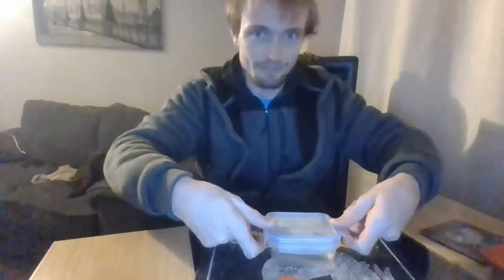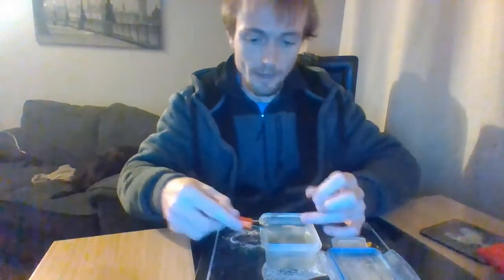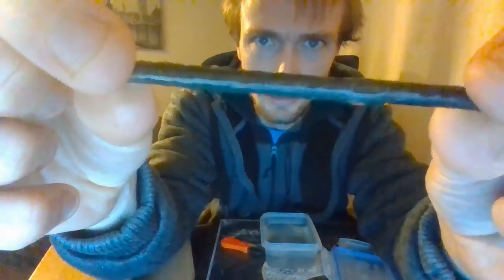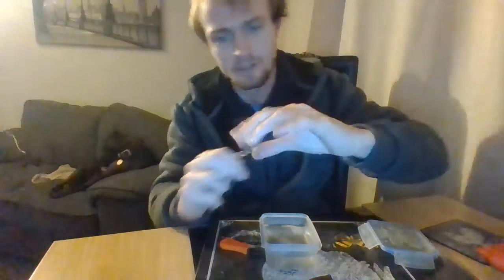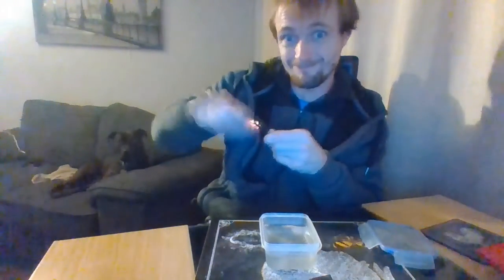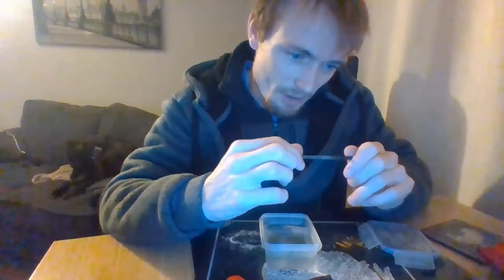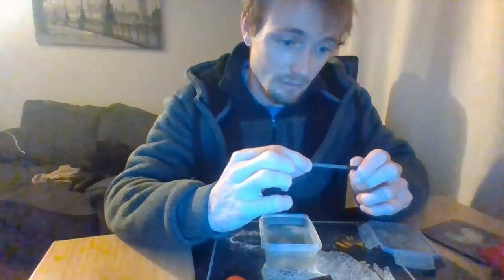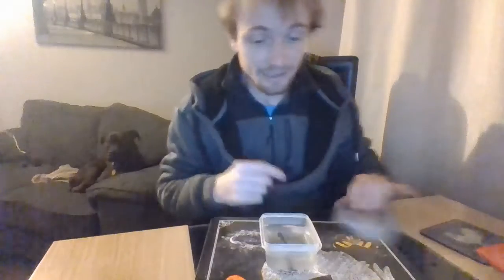what happens to a ferro rod in water (day 29)